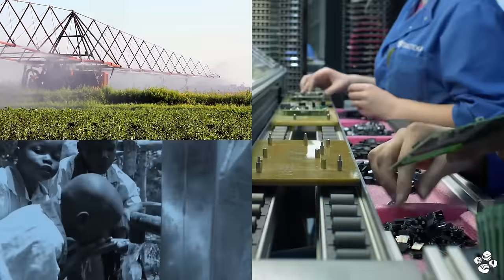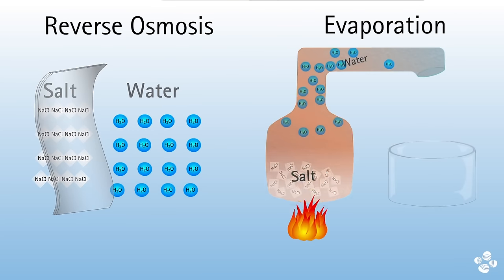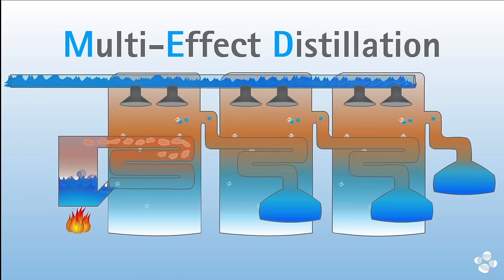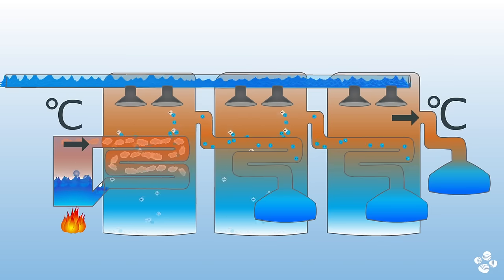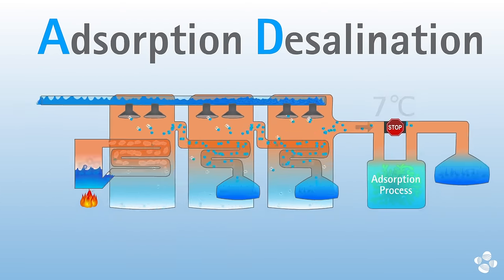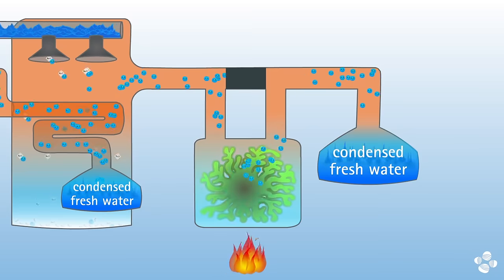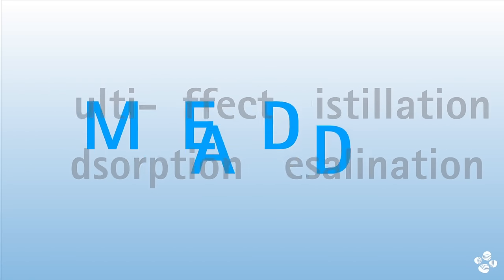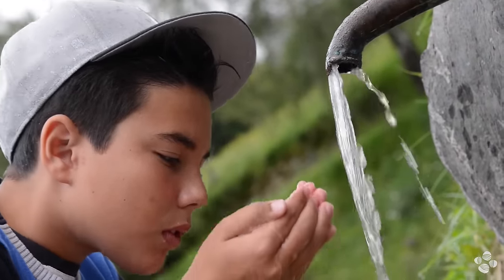Making Desalination More Sustainable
In a world of dwindling freshwater supply, how can we meet the demands of a growing population? This video explains a new hybrid process which can double the freshwater output of traditional thermally-driven desalination without requiring additional energy. Developed by the King Abdullah University of Science and Technology (KAUST) and the National University of Singapore (NUS), this desalination method is now being piloted for wider implementation by MEDAD, a KAUST-supported startup company. For more information on the new hybrid technology,